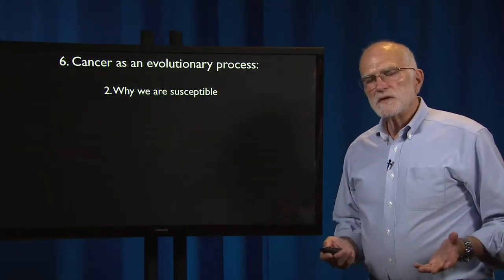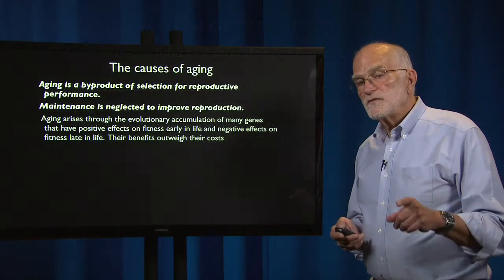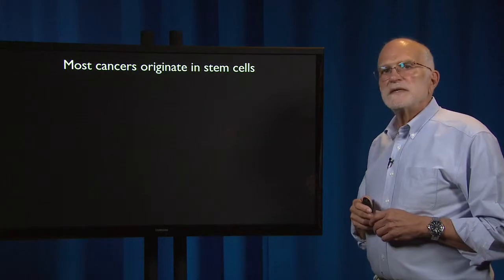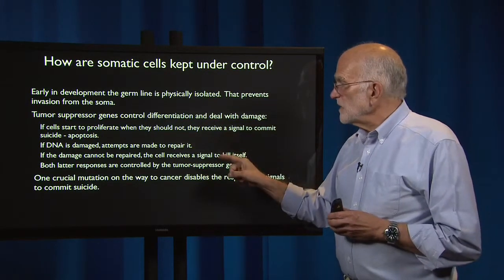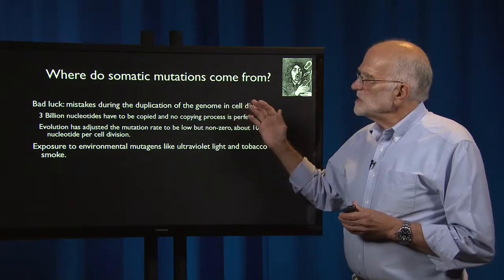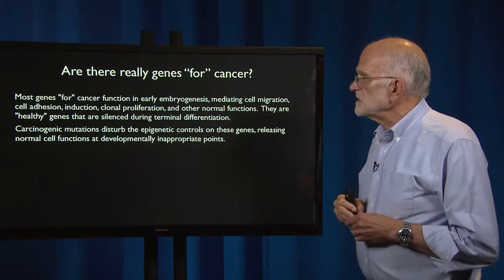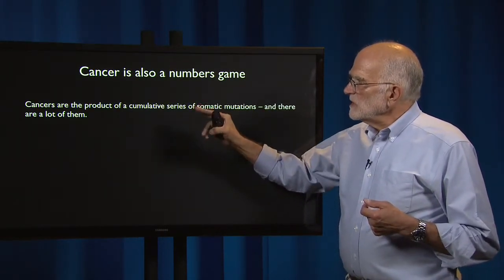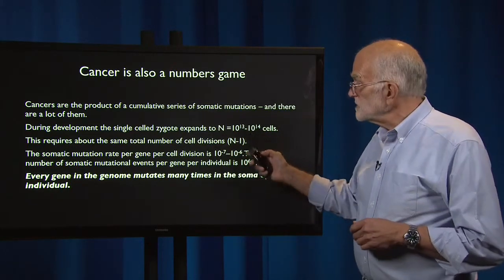6.2 - Cancer: Why we are susceptible